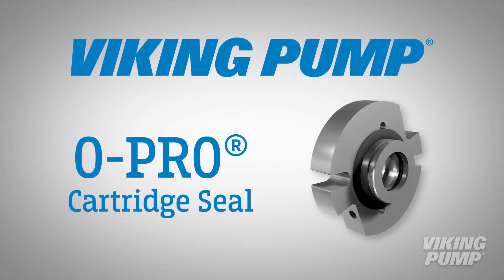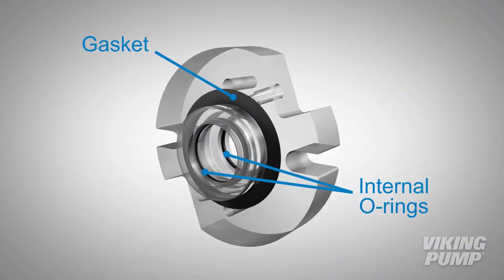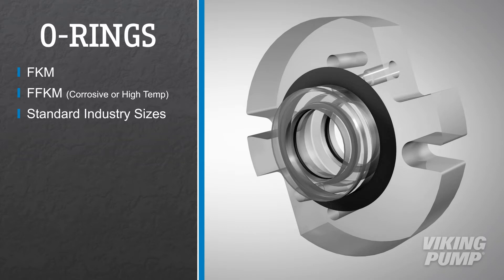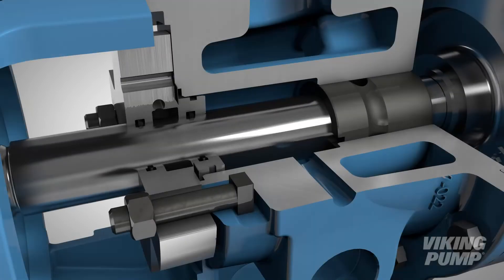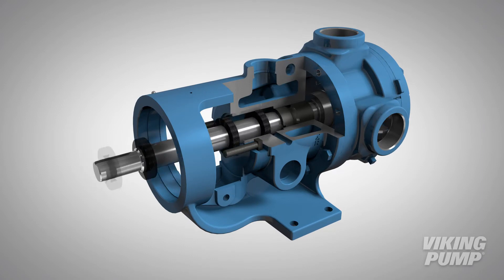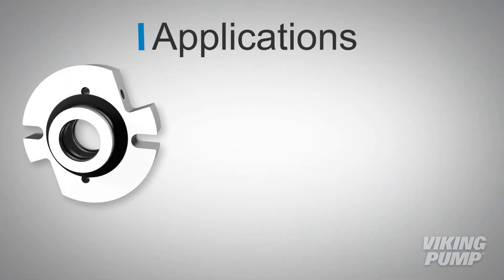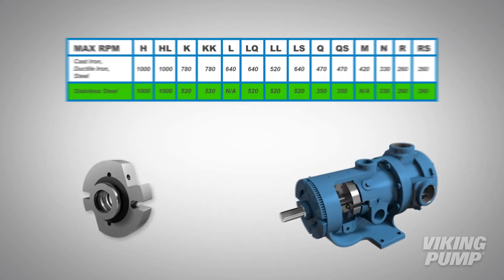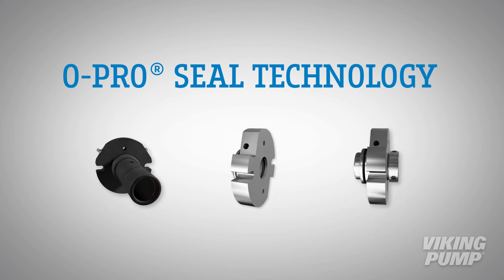New and Improved O-Pro® Cartridge Seal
Let’s take a closer look at Viking Pump’s O-Pro® Cartridge Seal. This stainless steel O-Pro® technology is designed to replace packing and offer a superior sealing solution – while meeting the needs of any stainless steel process.

Viking Pump's stainless steel O-Pro Cartridge seal is the latest in sealing technology and is a superior solution to packing and meets the needs of many difficult to seal processes.
The O-Pro® Cartridge seal has many features that make it an effective replacement for packing.
With two internal o-rings and one flat gasket, the cartridge seal creates a sealing area between the seal and shaft - as well as a keeping process liquid from leaking out of the bracket.
Viking Pump offers FKM o-rings or FFKM o-rings for corrosive or high temperature applications. O-rings are standard industry sizes so distributors can change elastomers to fit customer needs. Matching operating temperature to the elastomer's capability is important and will help ensure quality sealing performance.
Lubricant or grease is injected into the O-Pro® cartridge seal through an access hole on the exterior of the seal.  This grease fills the space between the two internal o-rings - lubricating the seal and shaft - ensuring smooth operation of the pump.
For installation, the O-Pro Cartridge seal replaces the packing gland and packing.
After removing the packing gland and packing, the O-Pro cartridge seal can be installed. Lubricate the o-rings to make installation easier and limit the potential of damaging the o-rings.
The packing gland bolts can be re-used to secure the O-Pro Cartridge seal in place.
Once assembled, grease can be pumped into the grease fitting on the seal - to completely surround the shaft.
The O-Pro cartridge seal is the perfect choice for a number of applications - including corn syrup, edible oils, paint, ink, grease, asphalt, resin and more.  With it's stainless steel construction, it meets the needs of many stainless steel processes.
The maximum RPM of your pump depends on its size and material of construction.  Making sure to run your pump under maximum recommended speeds will ensure high performance for a long time.
If you are looking to stop a leaking packed or sealed pump…O-Pro seal technology may be your best solution.  With the option to have O-Pro seals installed in a new pump or to retrofit an existing one, you can stop your pump leaking today.